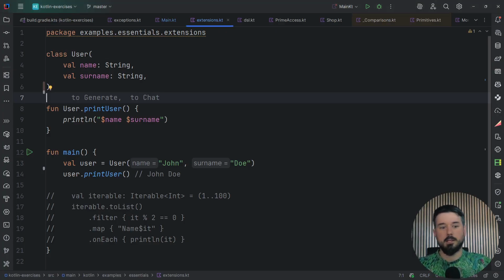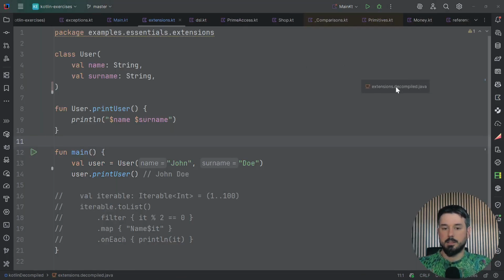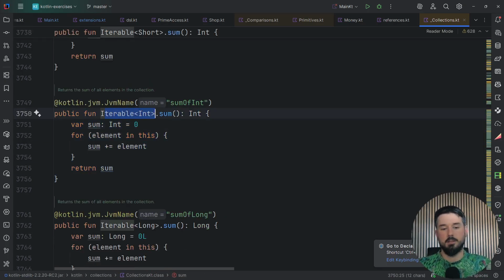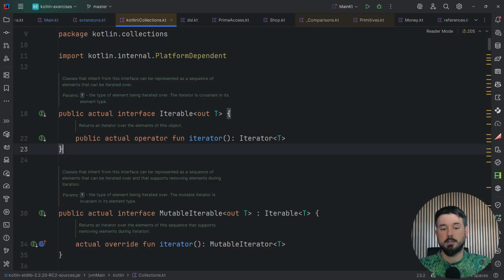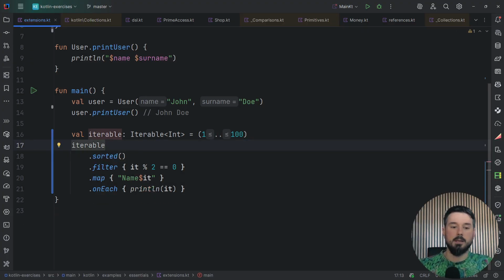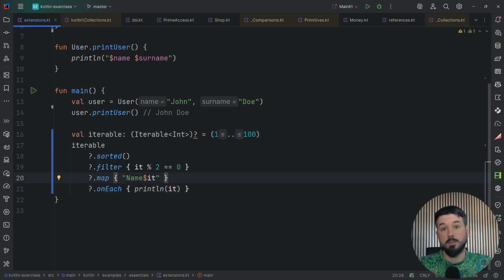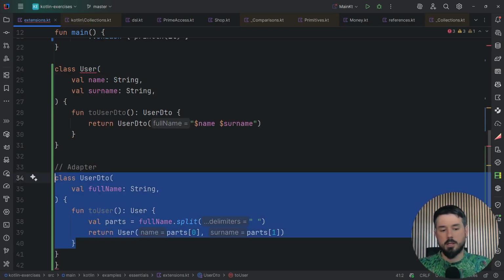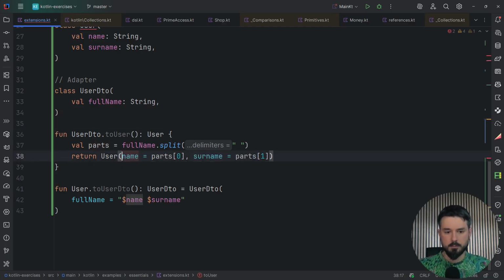The most common and hurtful misconception about Kotlin by Marcin Moskała